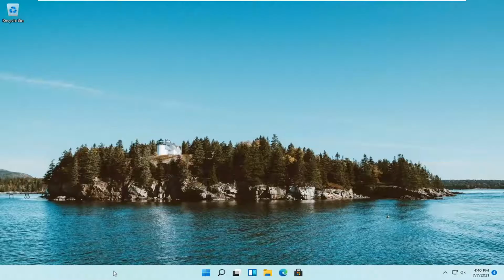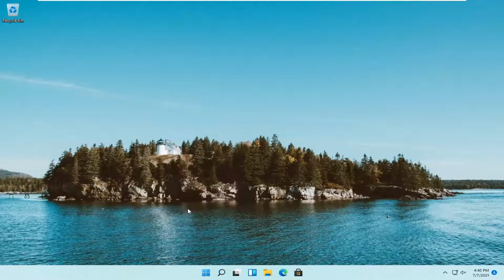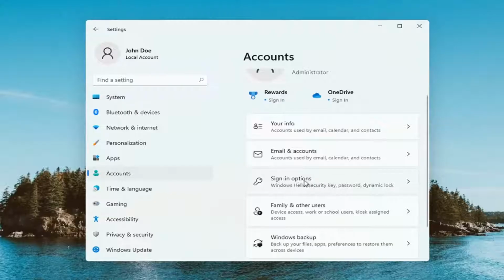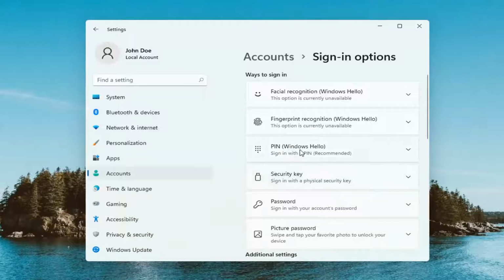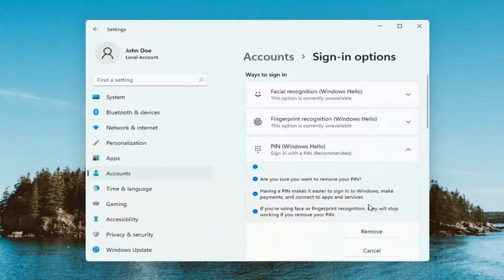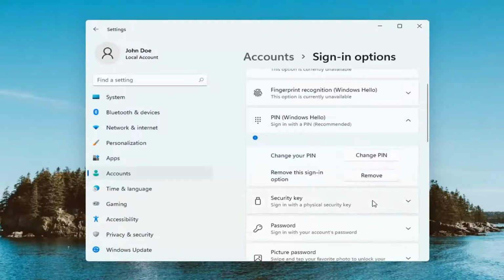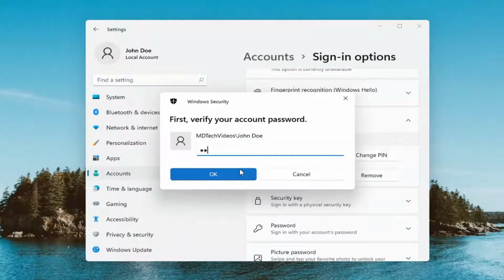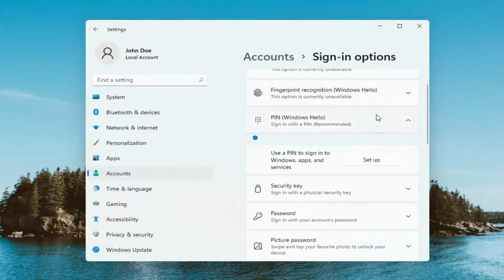How To Remove PIN in Windows 11 [Tutorial]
Is your Windows Account PIN causing you problems? In this guide, I will tell you how to remove the PIN from your account in Windows 11/11. It is also called Windows Hello PIN. This guide applies to both Windows 11 and Windows 11.